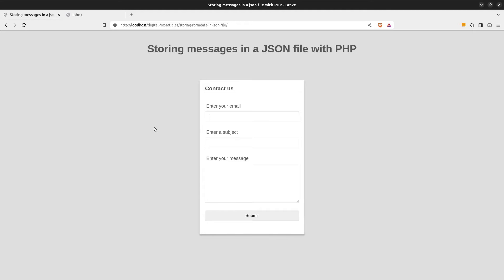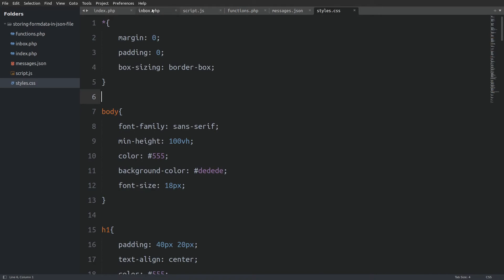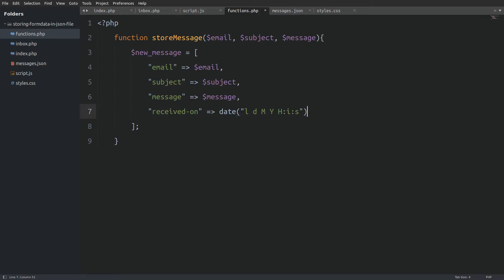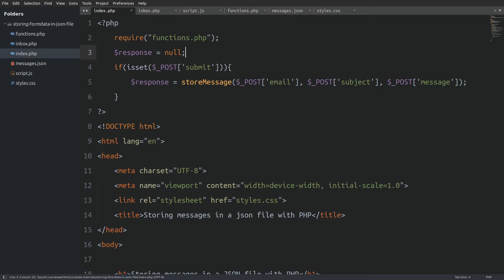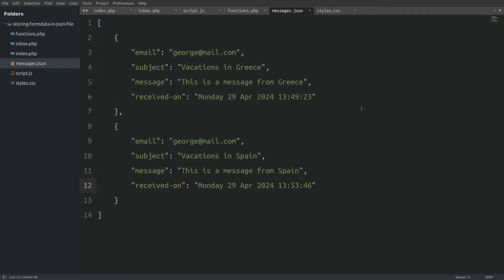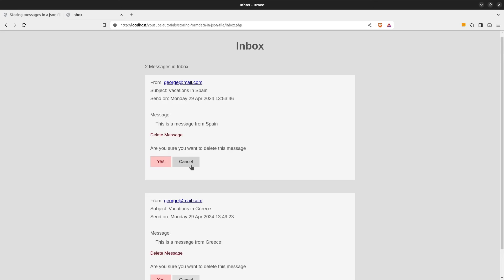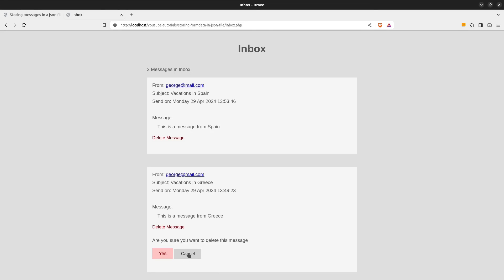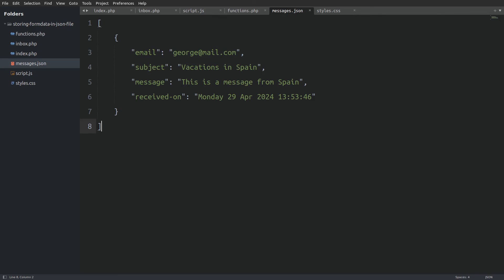How to Save Form Data in a JSON File Using PHP | Store Messages in JSON File with PHP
In this tutorial we are going to use PHP to collect the data from
a contact form and save the messages in a JSON file.
Also we will have an inbox page to display, delete, or reply to a message.

I am going to start the tutorial with a live example and then we are going to recreate the whole thing.
This is a full stack tutorial so we will use HTML, CSS, PHP, and JavaScript to code the application.

In this tutorial you will learn how to:
 - Fetch form data with PHP using the POST HTTP Request method.
 - Create an array from the form data.
 - Loop through an array and sanitize the data using the 'array_map' and 'htmlspecialchars' functions.
 - Use the 'file_put_contents' function to write the data to the JSON file.
 - Reply to an email using your operating system's email client.
 - Use the 'file_get_contents' functions to read data from a file.
 - Use the 'json_decode' and 'json_encode' functions to handle JSON data.
 - Display PHP error messages in the contact form.
 - Format the 'date' function for proper saving the date and time.
 - Assign 'onclick' event listeners on html buttons.
 - Make the form sticky, means that the form will not clear the entered values in case of an error.